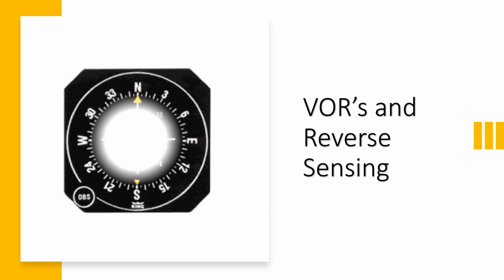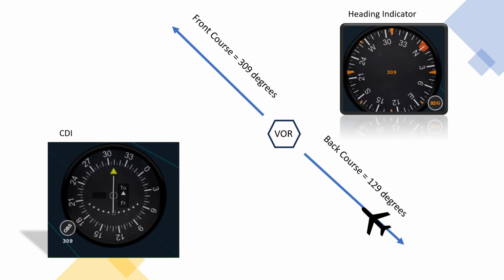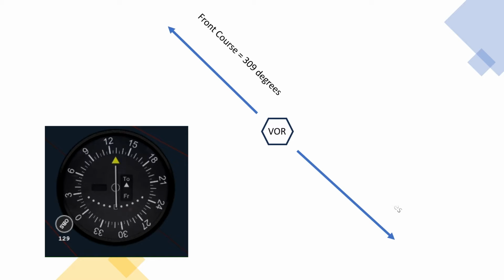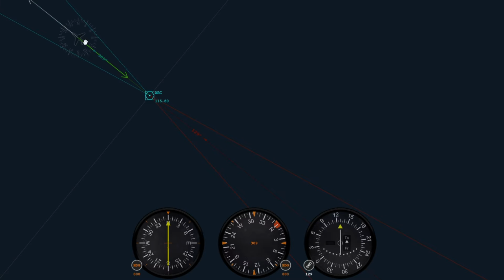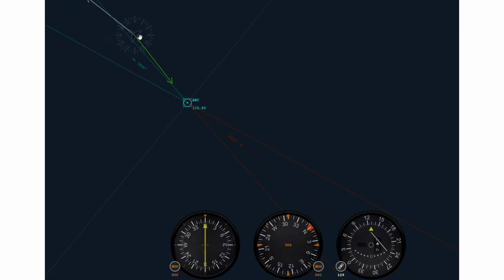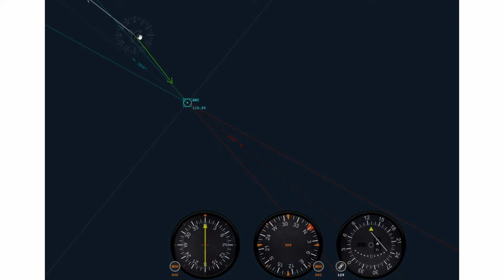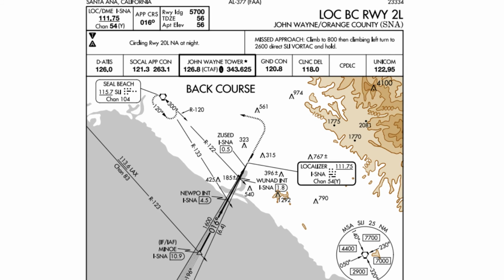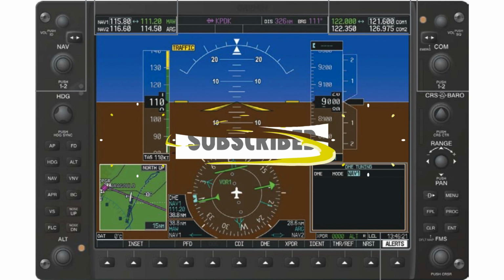Mastering VOR Navigation: VOR “Reverse Sensing” Explained and How to Avoid It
This video reviews VOR navigation and the “reverse sensing” phenomenon that can occur when tracking VOR radials.
Have you ever been confused by the HSI and CDI indicators in your aircraft moving in the opposite direction of what you expected? We'll show why this happens and how you can avoid reverse sensing so you can stay on course while in flight. Whether you are a student pilot, a seasoned aviator, or a flight sim enthusiast, this video is packed with valuable insights on VOR navigation. This video features a VOR simulator to make VOR navigation and reverse sensing concepts easy to understand.

Looking for a high-quality aviation headset that won't break the bank?  Look no further than the Kore Aviation Headset. It offers crystal-clear sound with exceptional noise reduction, durability built to last, and long-lasting comfort—perfect for pilots at any experience level.